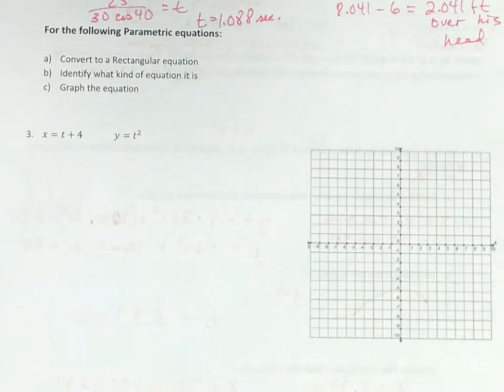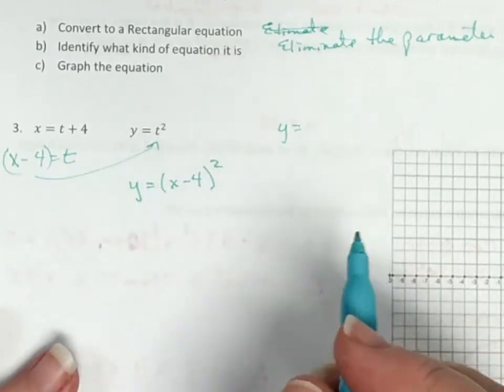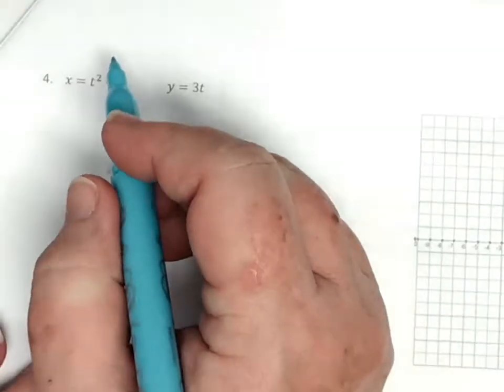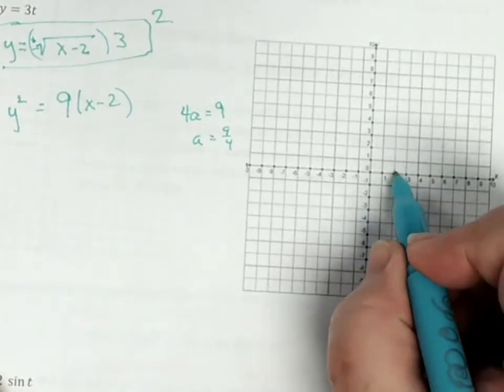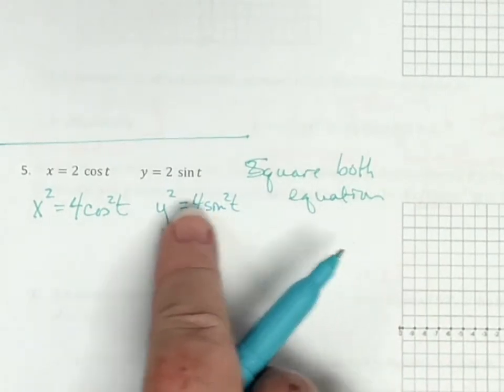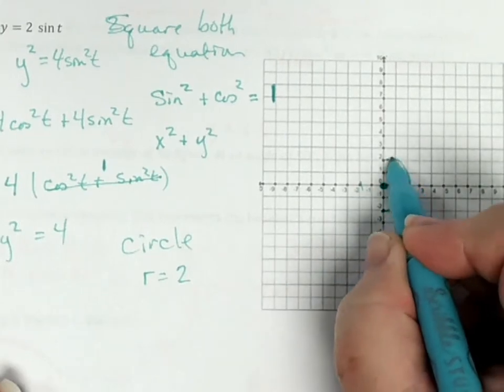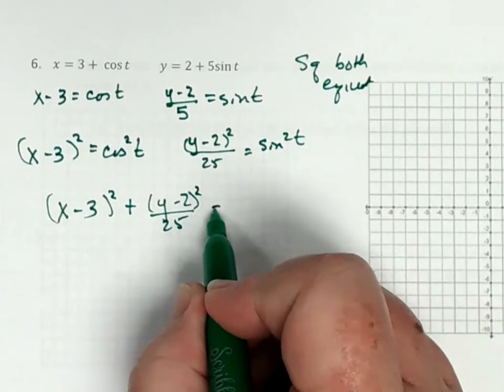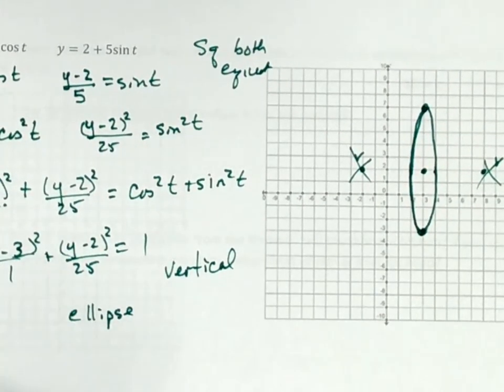Parametrics Day Part 2 non linear